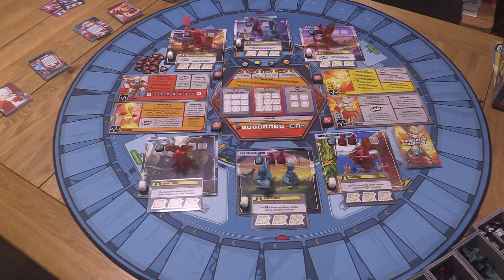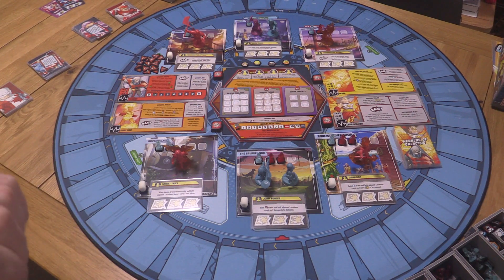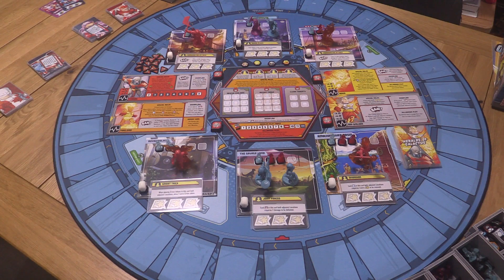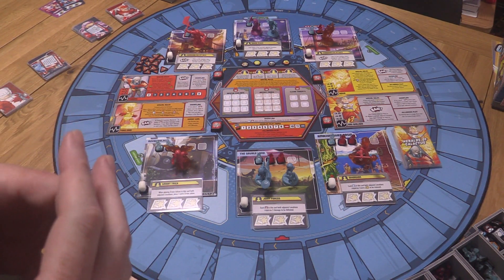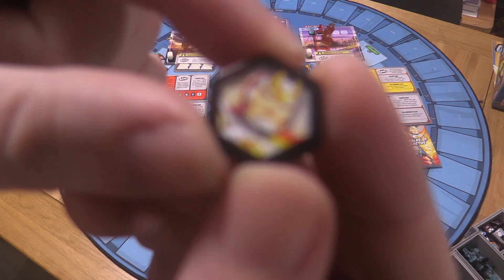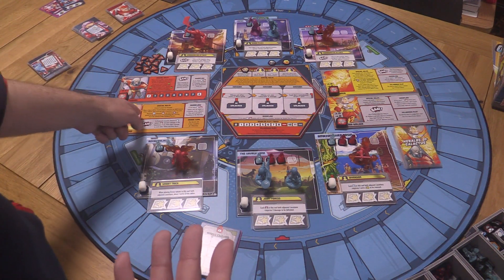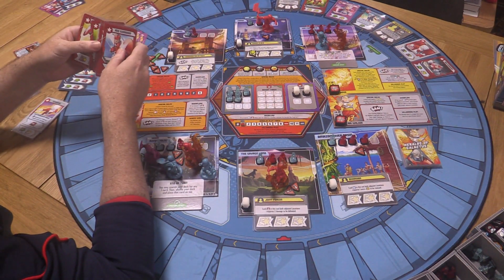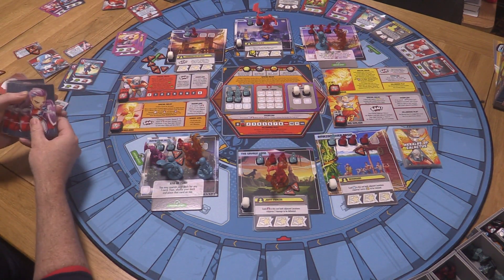Marvel United Playthrough - The Heralds of Galactus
A gameplay video for Marvel United by CMON and Spin Master Games, featuring the Heralds of Galactus mode. Can a team of Captains from around the globe repel the threat?

Time Stamps:
00:00 - Intro
02:13 - Villain Overview
19:40 - Hero Overview
25:13 - Gameplay
1:19:40 - Alternate Ending
1:34:22 - Outro